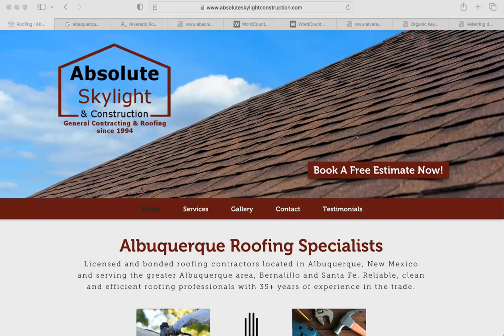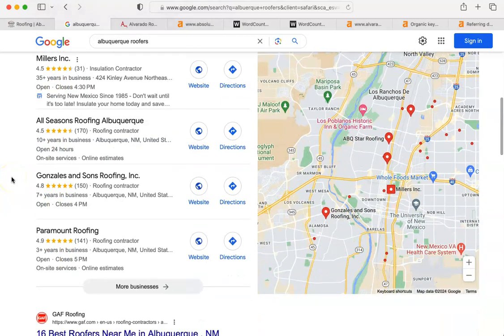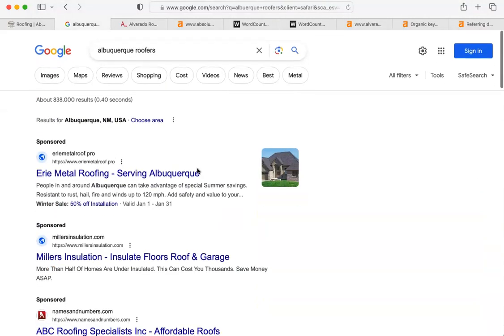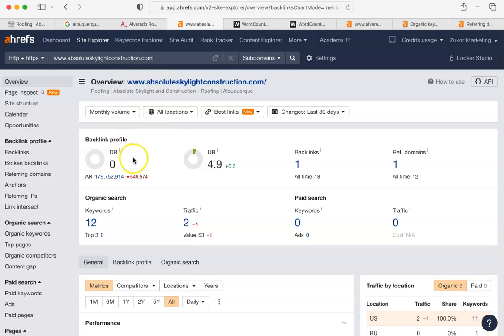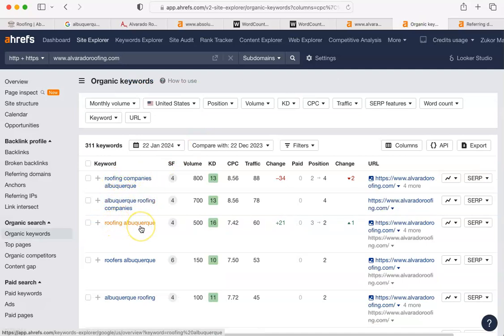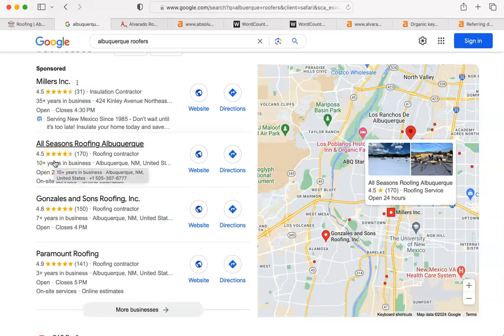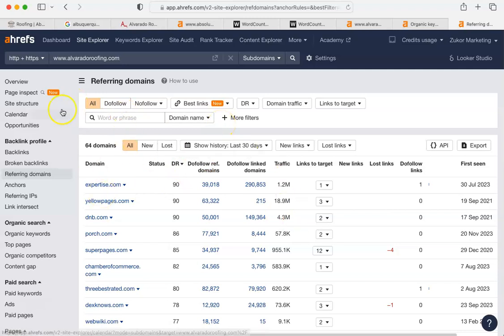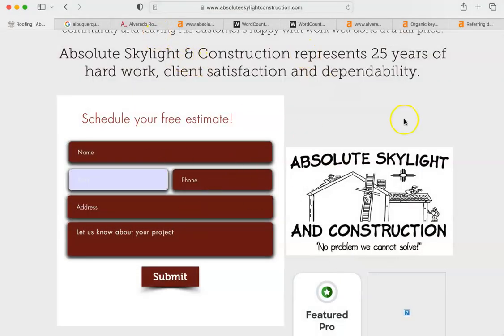Website Review Video for Absolute Skylight